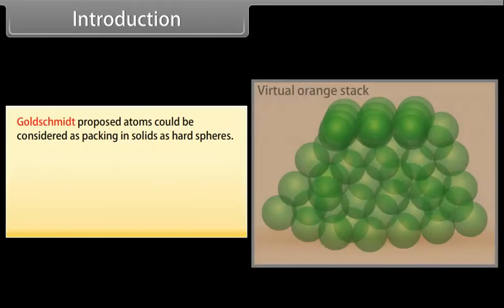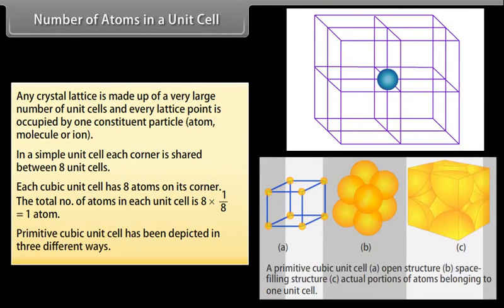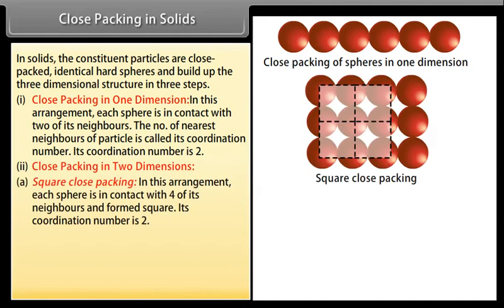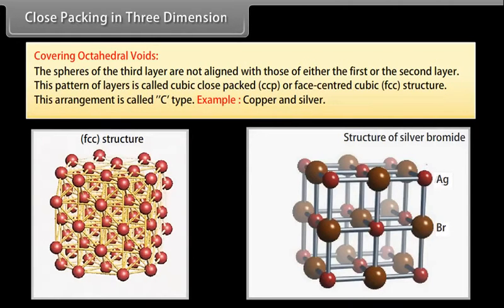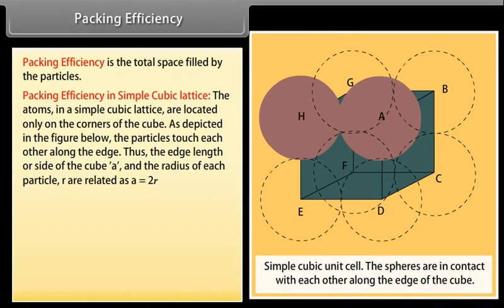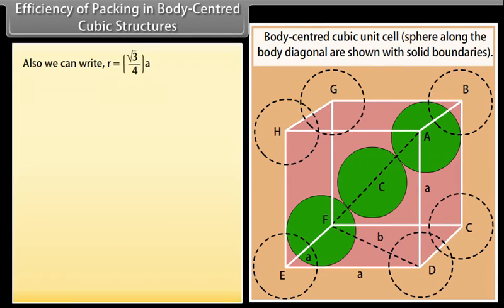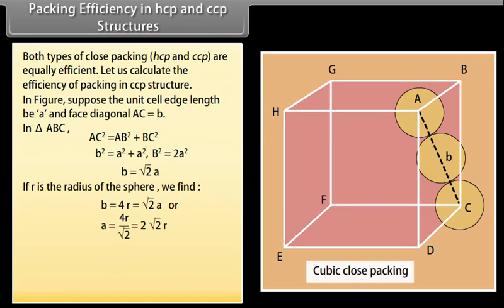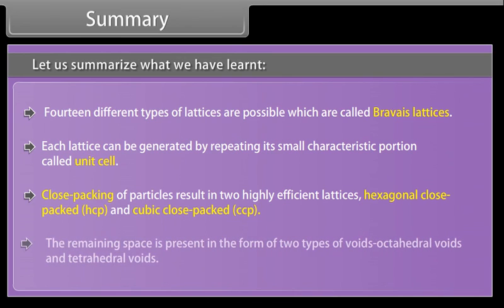Solid State Part II Class 12 Chemistry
1. Solids
Solids have definite volume, shape, and mass due to the short distance between the fixed position of particles and strong interactions between them.

1.1 Characteristics Properties of the Solid State
(i) They have definite mass, volume and shape.

(ii) Intermolecular distances are short.

(iii) Intermolecular forces are strong.

(iv) Their constituent particles (atoms, molecules or ions) have fix4ed positions and can only oscillate about their mean positions.

(v) They are incompressible and rigid.

1.2 Amorphous and Crystalline Solids
Solids can be classified as crystalline or amorphous on the basis of the nature of order present in the arrangement of their constituent particles. Amorphous solids behave like super cool liquids as the arrangement of constituent particles has short-range order, isotropic in nature and no sharp melting point. Crystalline solids have a characteristic shape, with the arrangement of constituent particles of long-range order, anisotropic in nature and a sharp melting point.

1.3 Classification of Crystalline Solids
The classification of crystalline solids is based on their property. The crystalline property depends on the nature of interactions between the constituent particles, and therefore these solids are divided into four different categories:

Ionic solids
Covalent or Network solids
Molecular solids
Metallic solids